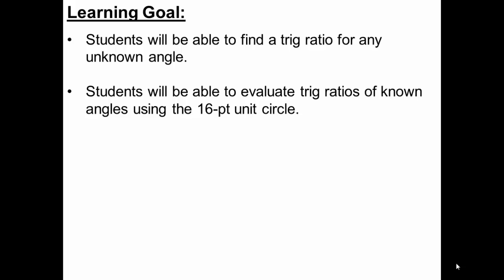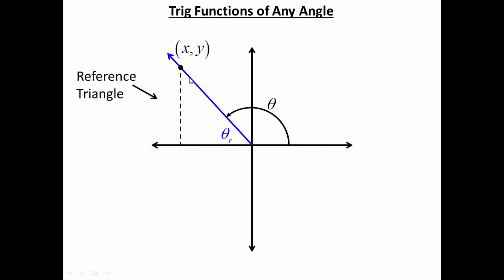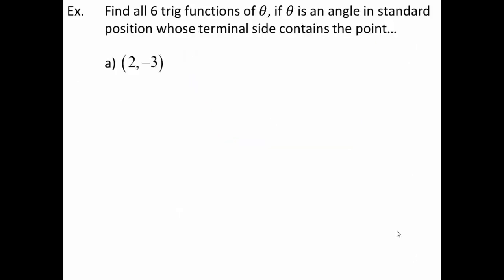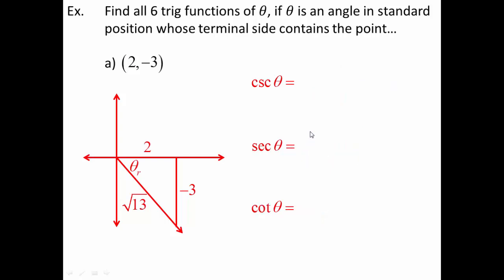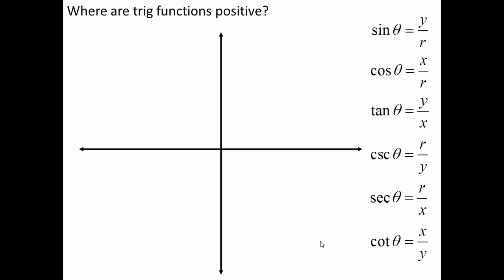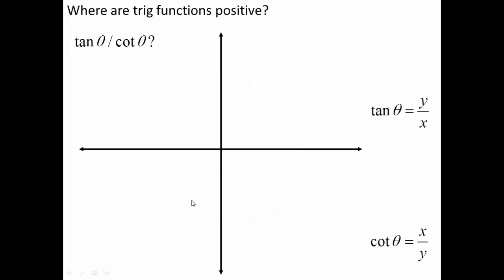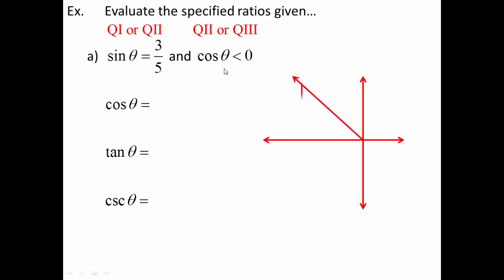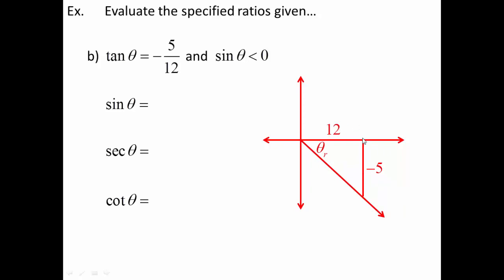Lesson 5.2, Part 2 - Trigonometry Extended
coming soon